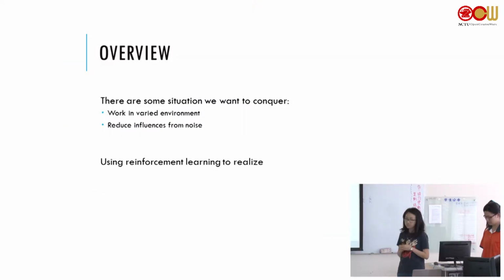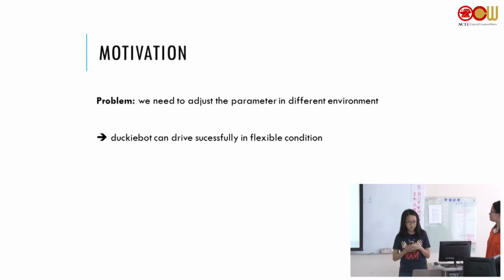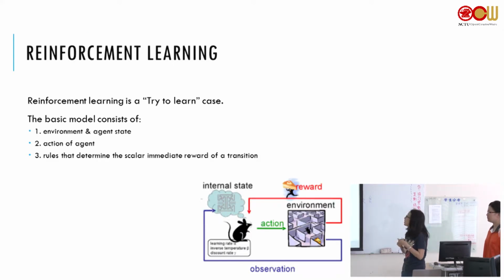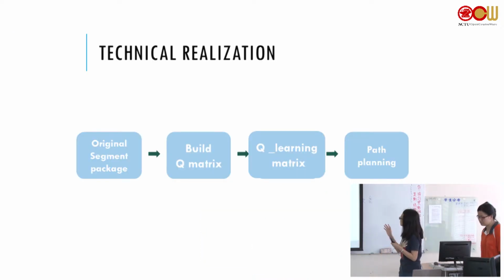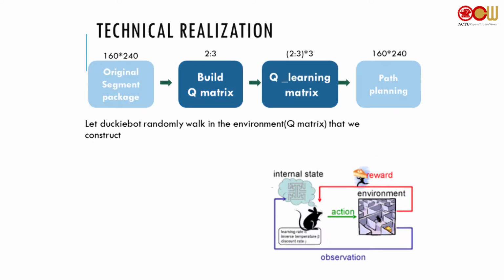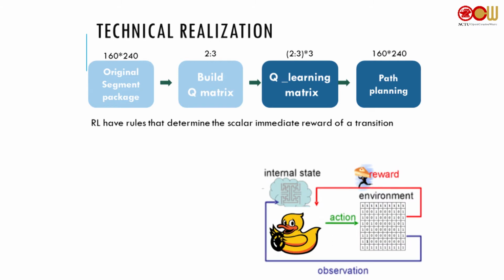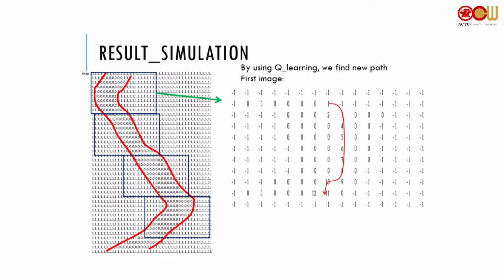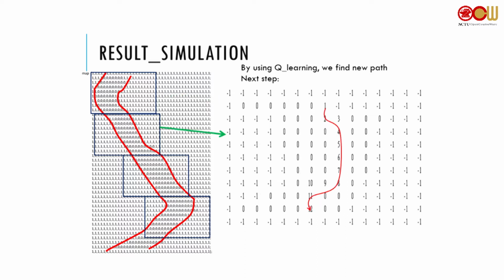Lec45 機器人視覺 【期末報告】Topic：Reinforcement learning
授課教師：電機工程學系 王學誠老師
Group：Team10
Group member：詹巧同、練怡均